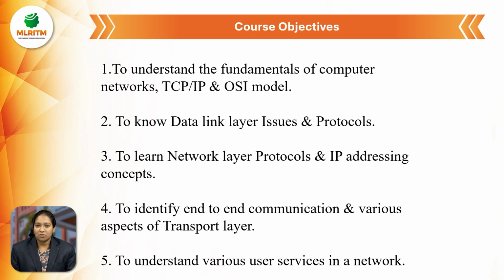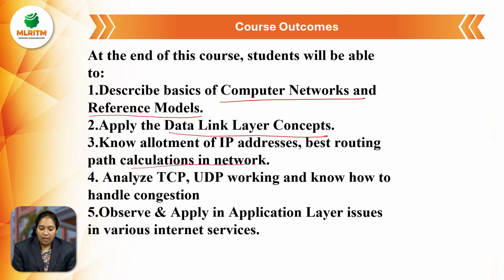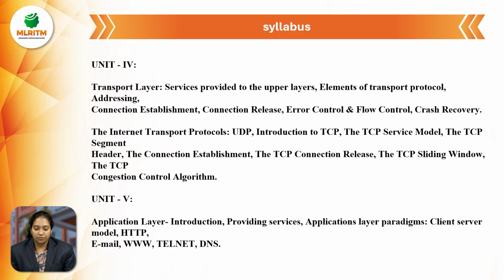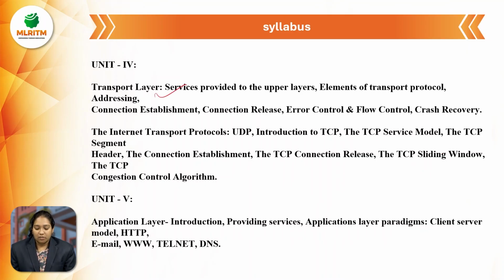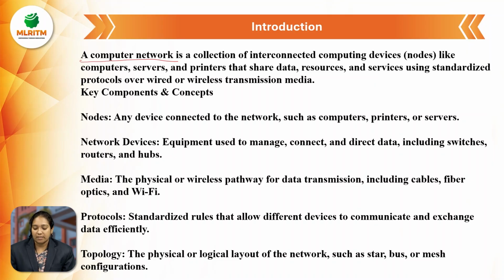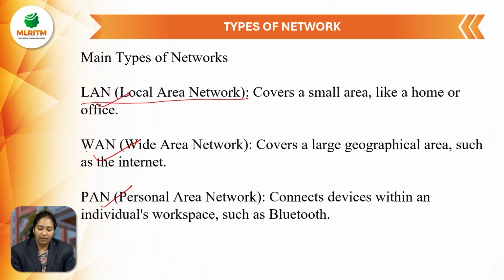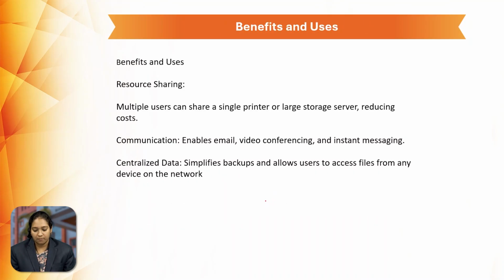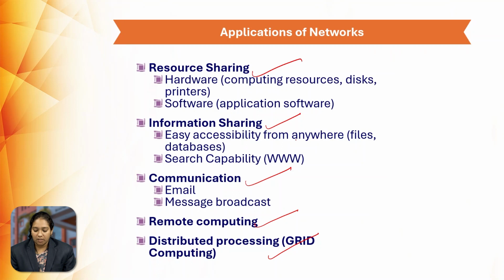INTRODUCTION TO COMPUTER NETWORKS | BY MRS. CH. TEJASWI || MLRITM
Telangana, India.

In this video, we introduce the **fundamentals of Computer Networks**, an essential concept in computer science and information technology. A computer network is a system where multiple computers and devices are connected together to share resources, exchange data, and communicate efficiently.

This lecture explains the basic concepts of networking, including the definition of computer networks, the importance of networking in modern communication, and the different components involved in a network. You will also learn about various types of networks such as LAN, MAN, and WAN, along with real-world examples of how networks are used in organizations, education, banking, and the internet.

The video is designed to help beginners understand how computers communicate with each other and how networking forms the backbone of modern digital communication.

This lecture is useful for **B.Tech, B.Sc Computer Science, IT students, diploma students, and beginners** who want to build a strong foundation in networking concepts.